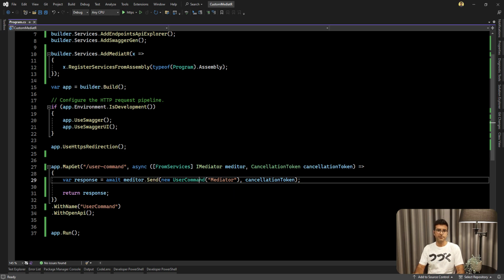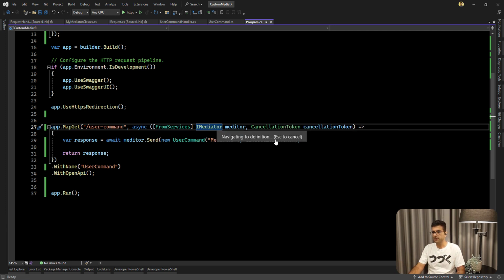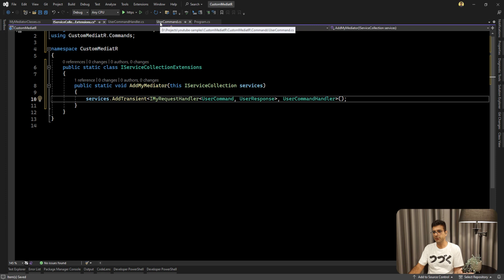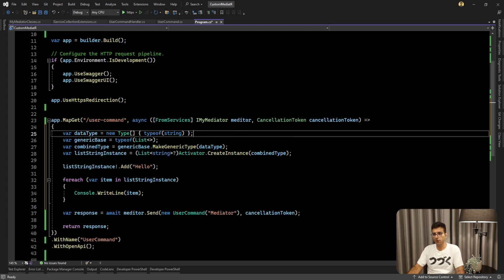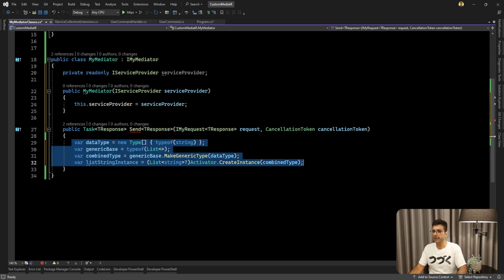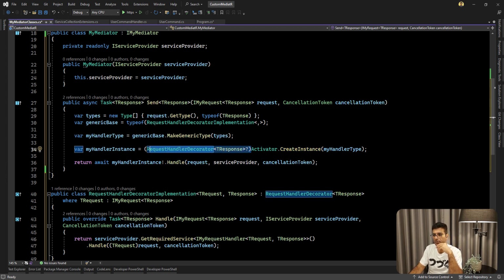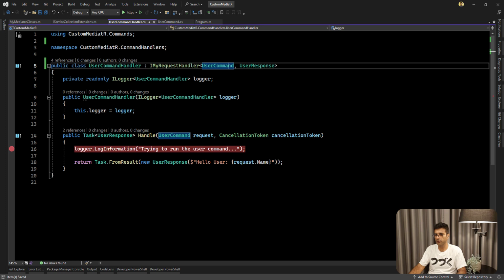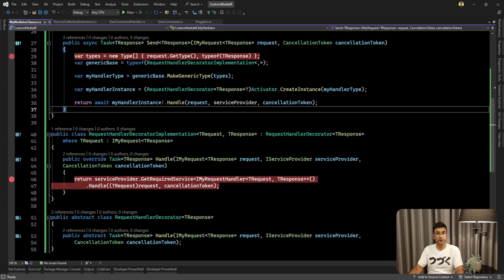📌 MediatR goes commercial, then write your own from scratch in C#!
I think most .NET developers already use or at least know about the MediatR Nuget package. It's an in-process messaging with no dependencies and supports request/response, commands, and notifications. Really cool Nuget library.

But have you thought about how MediatR works?

As I'm curious to know how things work, here I try to show the gist of MediatR and how to write your own one from scratch in C#.

The main idea is simple you need to create some instances of your handler at `runtime`.

Hope you like and nice to have your feedback as well.

Moments

00:00 - Intro
00:44 - Code with MediatR
02:40 - Create our own Command/Hanlders
11:56 - Create Generic type at runtime!
16:30 - Implemenation of Send method
23:12 - Run code with custom MediatR